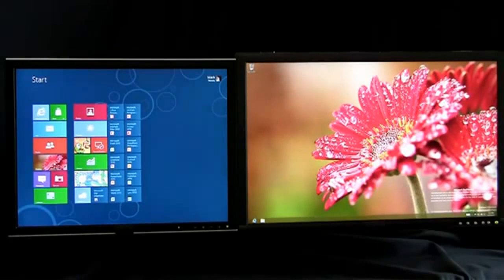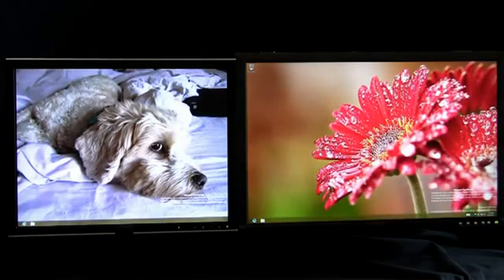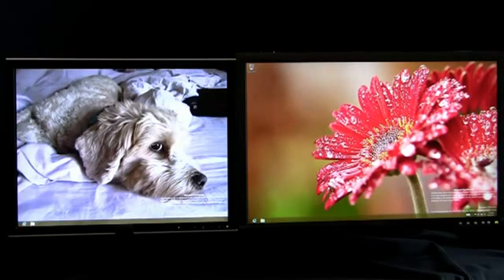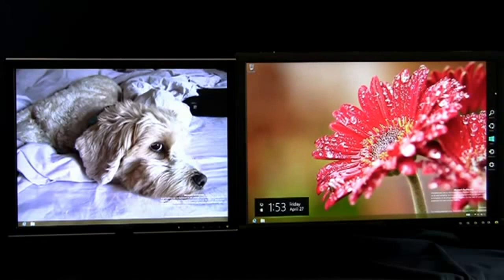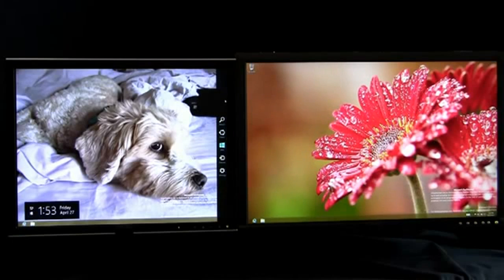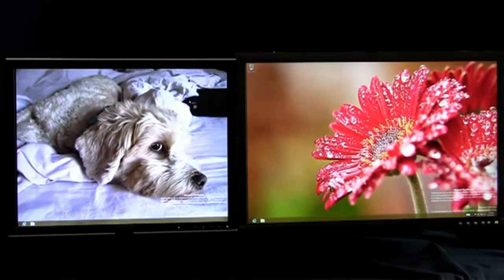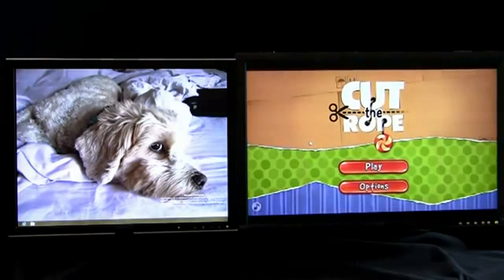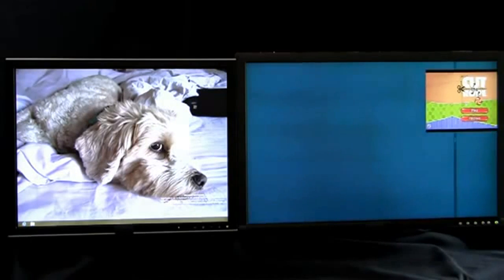Enhancing Windows 8 for multiple monitors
Ecco come in Windows 8 è stata migliorata la gestione dei monitor multipli. Maggiori informazioni su: